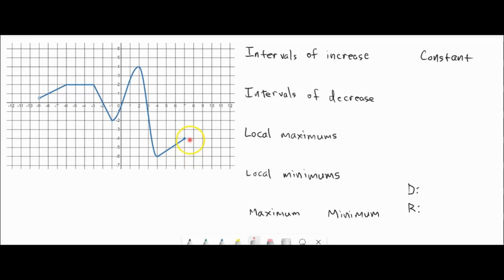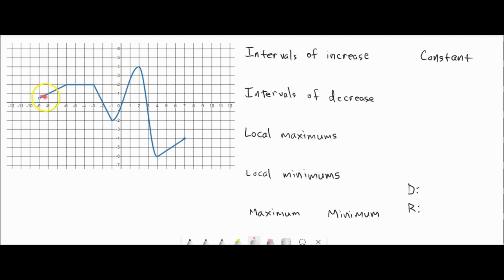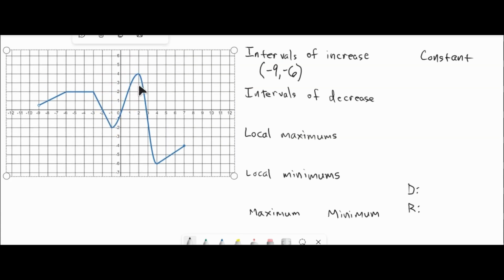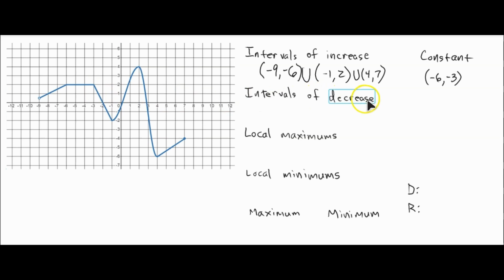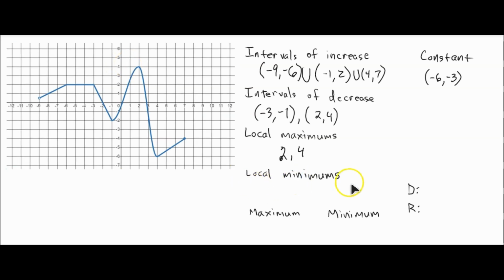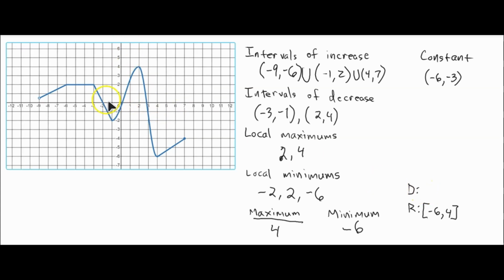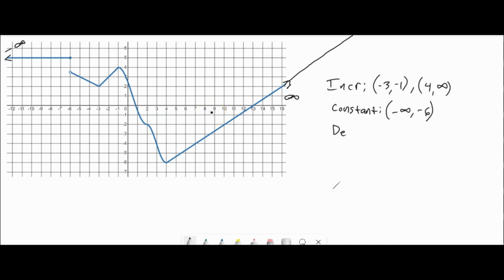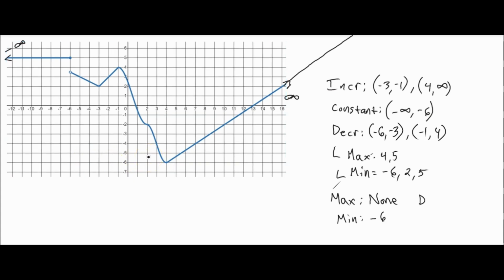College Algebra - Behaviors of Functions (Graphical)